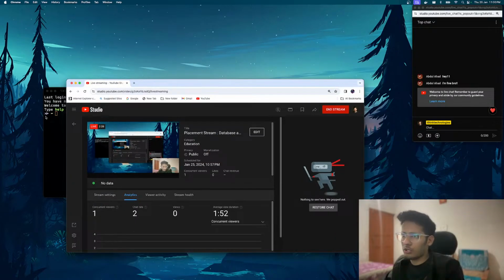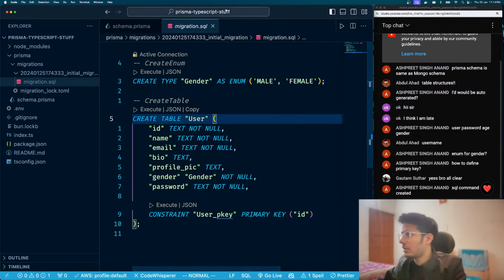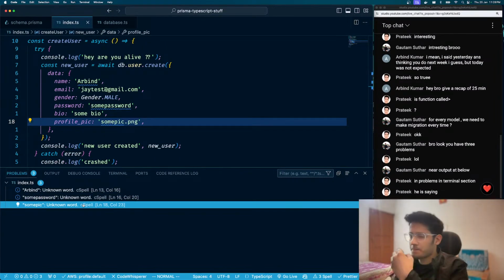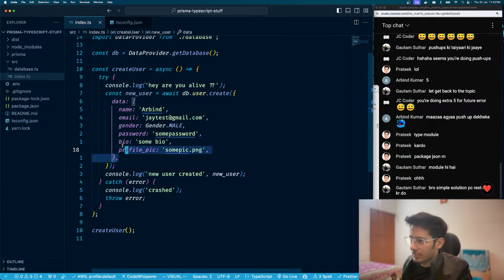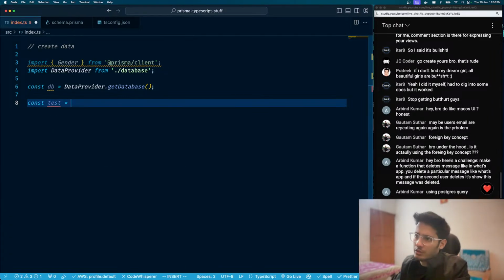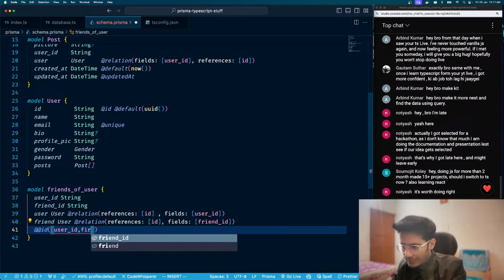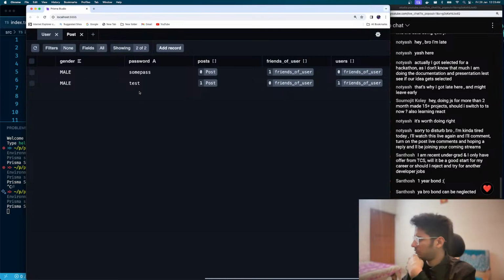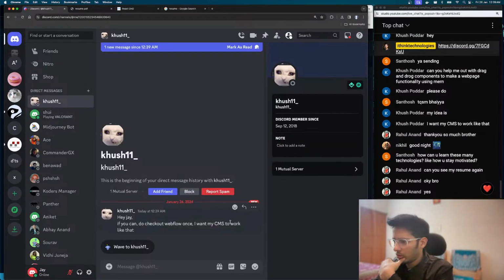Placement Stream : Database and ORM | Prisma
In this stream we are gonna be covering prisma and orm in general